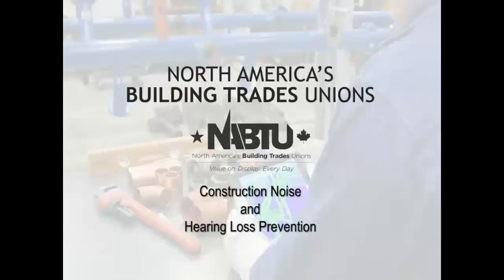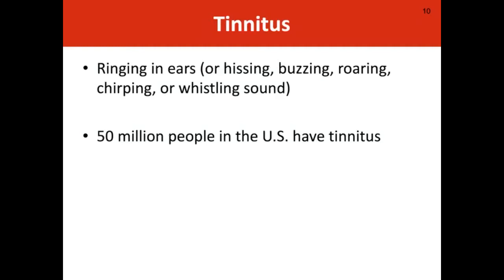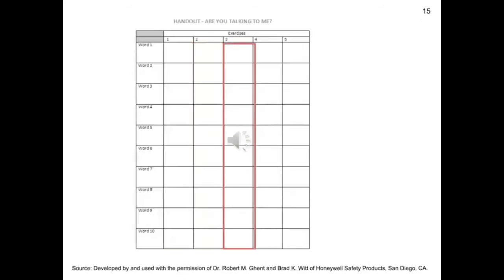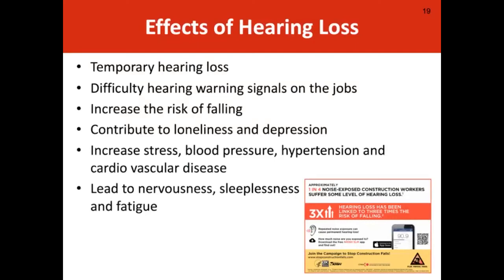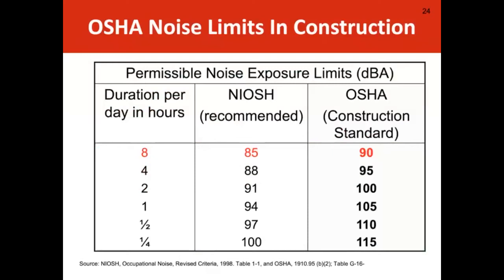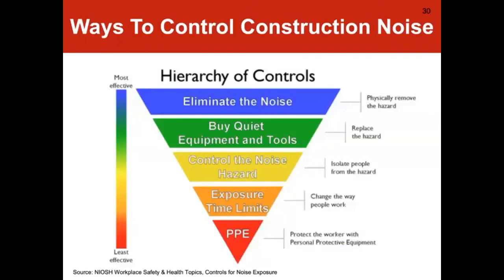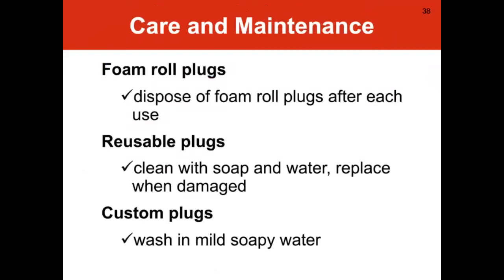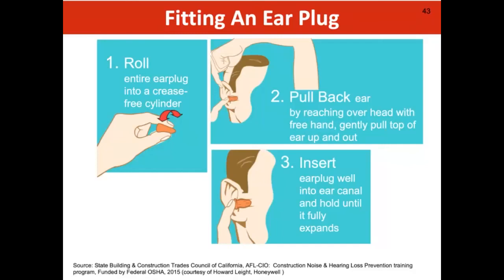Construction Noise & Hearing Loss Prevention